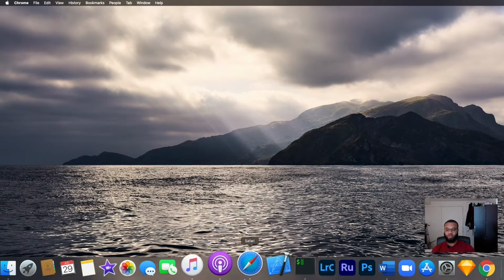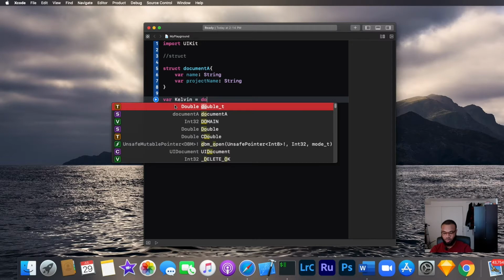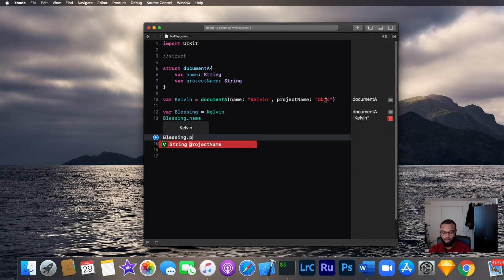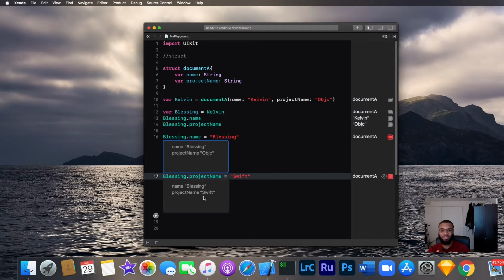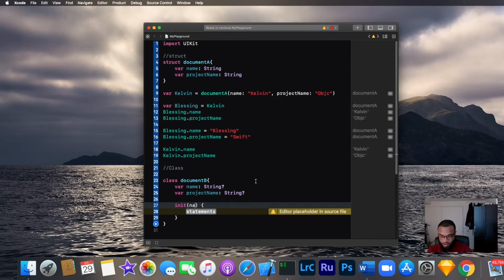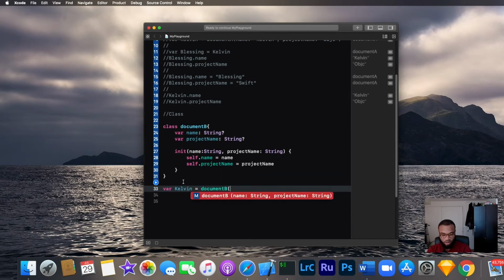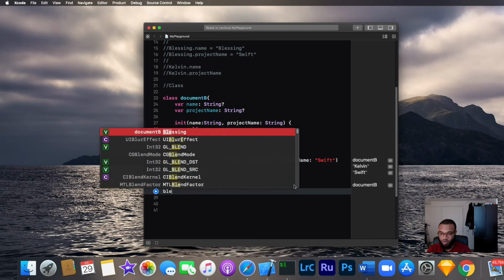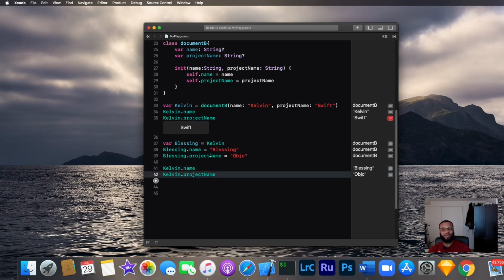Struct Vs Class (Swift)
This video explains the difference between a Class and Struct in (Swift)
Note: I just realized I created some of my variables starting with Uppercase letter. Please try to avoid situations like this and always create your variables beginning with a lowercase letter. Honestly theres no rule that variables names should be either CAP or LOWER letter but its just best practice in programming.